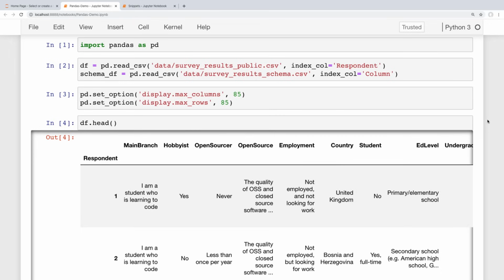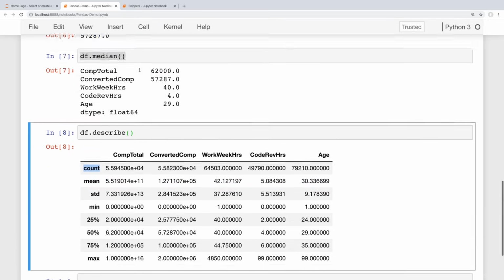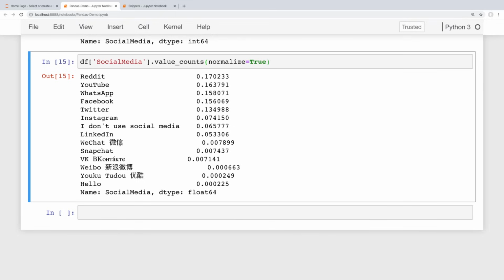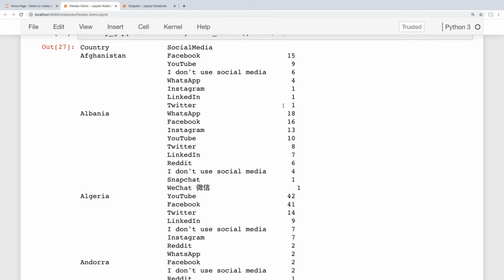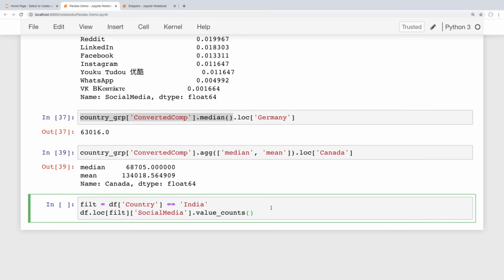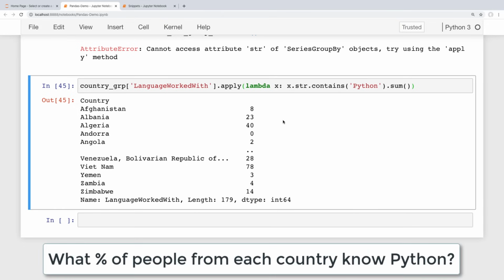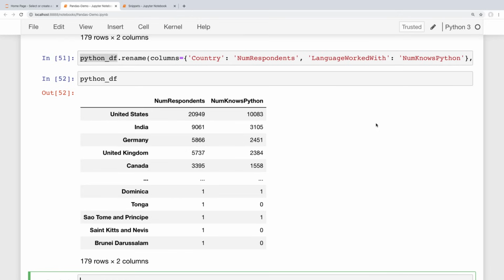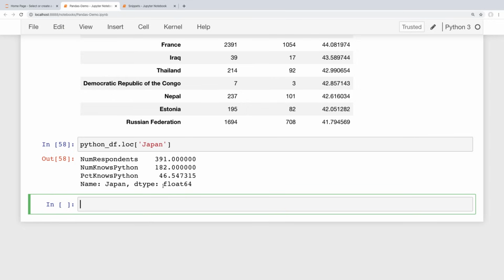Python Pandas Tutorial (Part 8): Grouping and Aggregating - Analyzing and Exploring Your Data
In this video, we will be learning how to group and aggregate our data.

In this Python Programming video, we will be learning how to group and aggregate our data. This will allow us to explore our data in ways we have not yet done in this series. We will be able to answer questions such as: "What is the most popular social media site for each country?" We will be using the groupby method, and also some aggregate functions such as mean, median, value_counts, etc. Let's get started...

Video Timestamps:
Aggregate Column - 2:00
Aggregate DataFrame - 3:55
Value Counts - 7:51
Grouping - 12:30
Multiple Aggregates on Group - 26:00
People Who Know Python By Country - 27:20
Practice Question - 34:20
Concat Series - 37:27

✅ Equipment I Use and Books I Recommend: